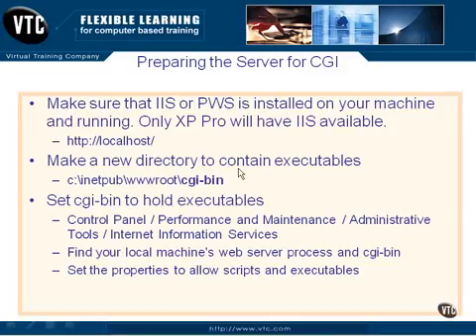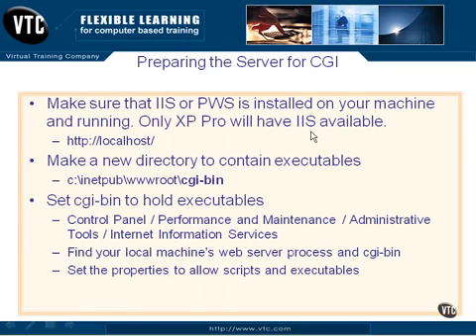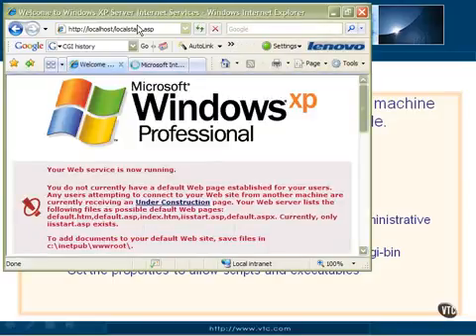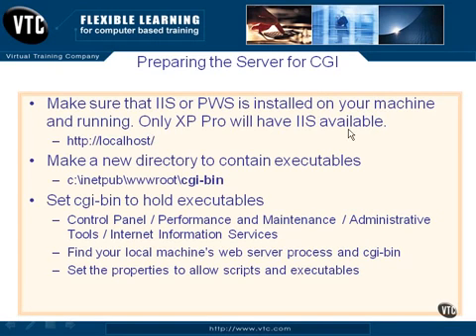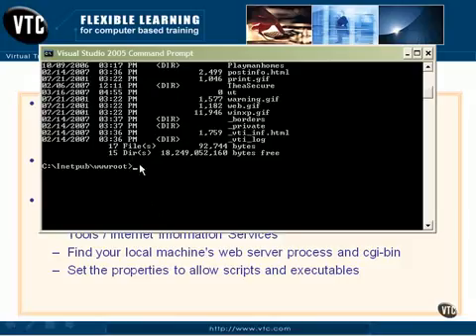Preparing For C & CGI PT1 04 Chapter 09